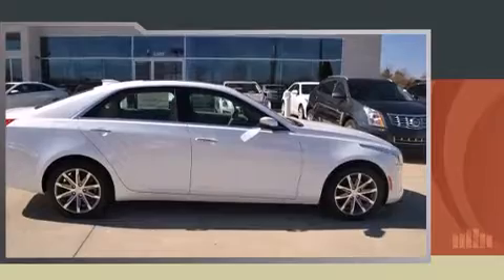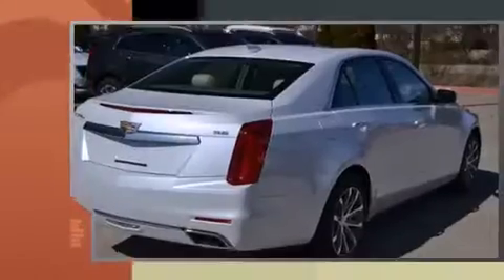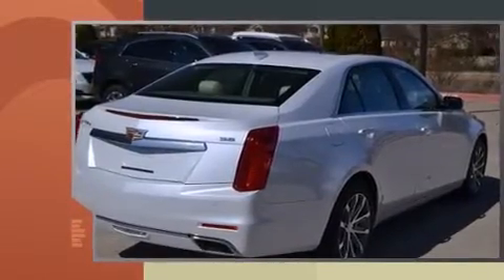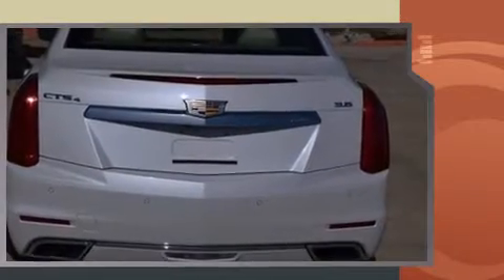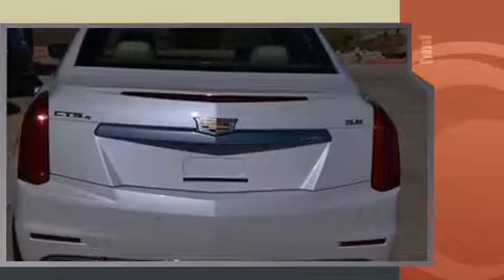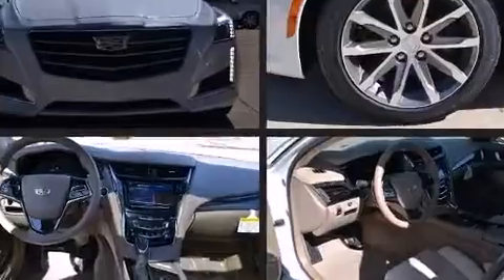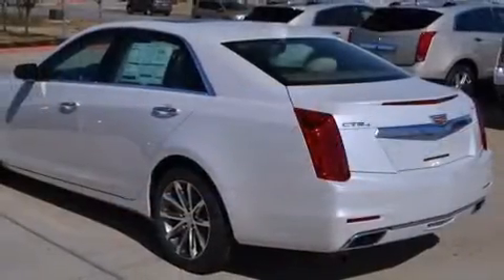2016 CADILLAC CTS 3.6L Luxury Collection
CADILLAC OF BENTONVILLE
2300 SE Moberly Lane

Introducing the 2016 CADILLAC CTS. This 4 door, 5 passenger sedan stands out among competitors in its class! It features an automatic transmission, all-wheel drive, and a refined 6 cylinder engine. Top features include front dual zone air conditioning, leather upholstery, power front seats, heated and ventilated seats, rain sensing wipers, lane departure warning, remote keyless entry, and a blind spot monitoring system. With high intensity discharge headlights illuminating your path, you'll always appreciate maximum visibility. For drivers who enjoy the natural environment, a power moon roof allows an infusion of fresh air. Audio features include an AM/FM radio, steering wheel mounted audio controls, and 13 speakers, providing excellent sound throughout the cabin. Take assurance in side curtain airbags, providing head protection in the event of a severe collision. We'd also be happy to help you arrange financing for your vehicle. Stop by our dealership or give us a call for more information.